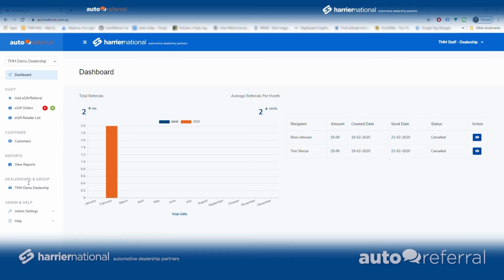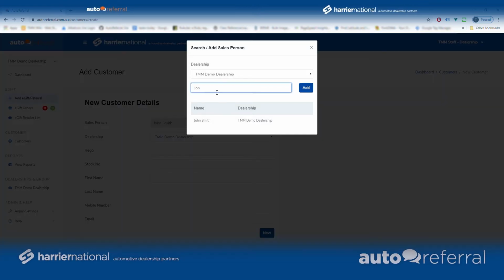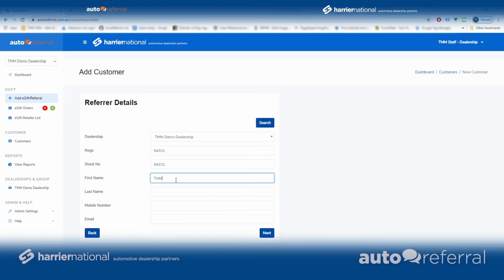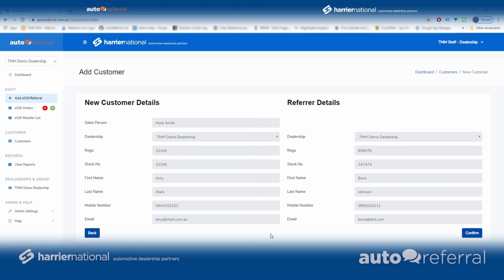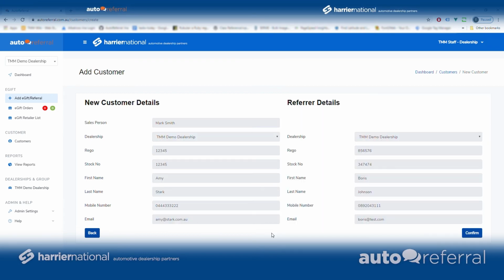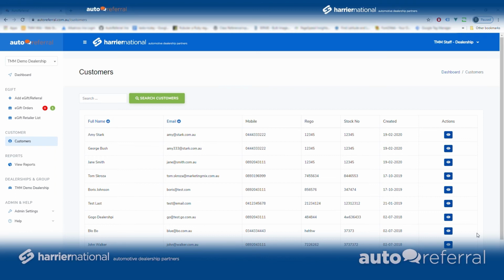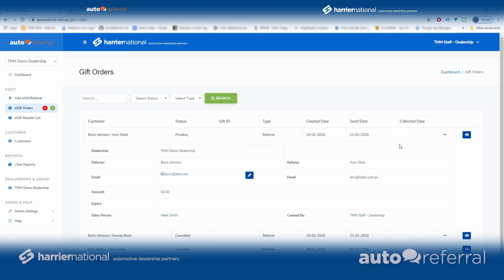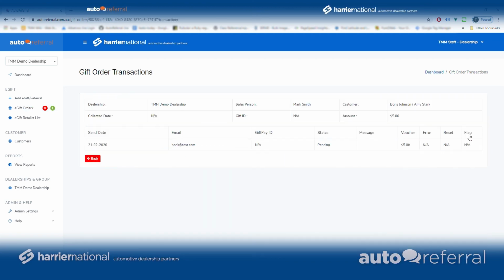How To Use: The Harrier Auto Referral Portal